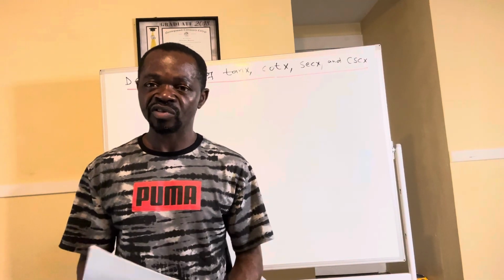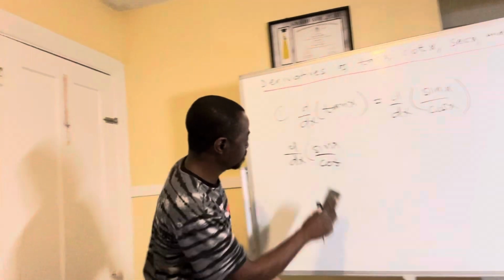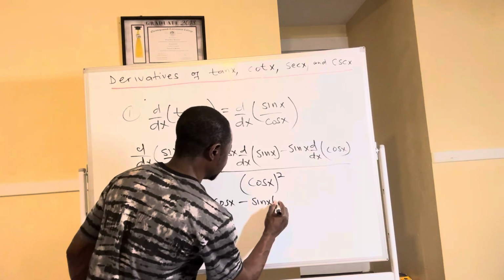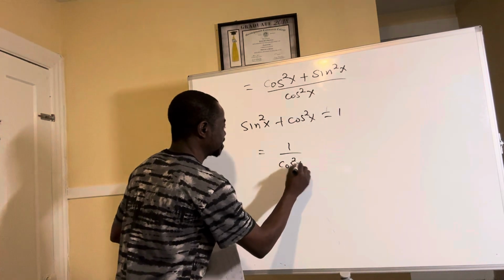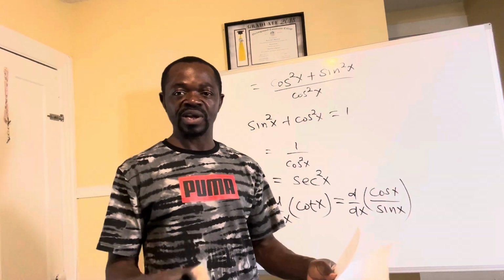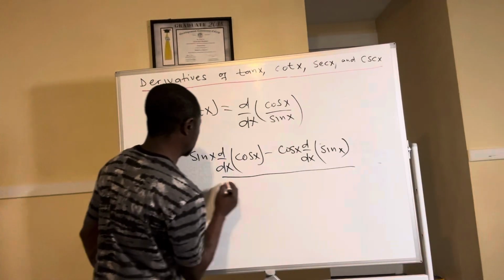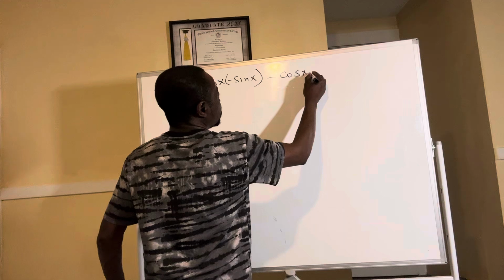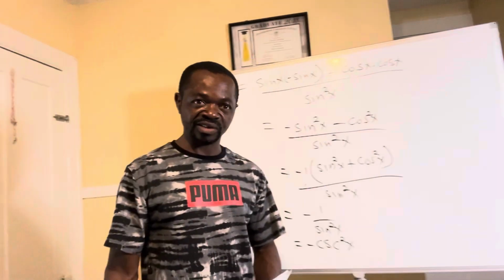Derivatives of trigonometry functions ( tanx, cotx, Secx and cscx).